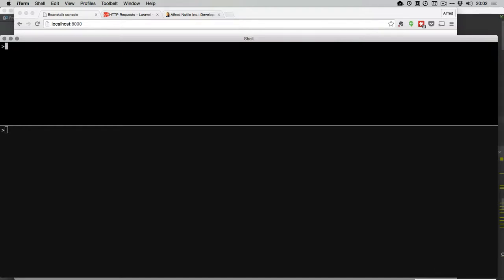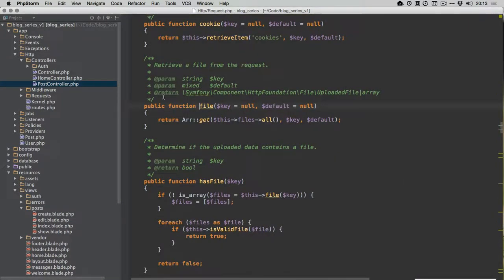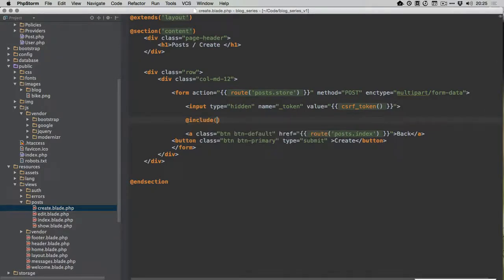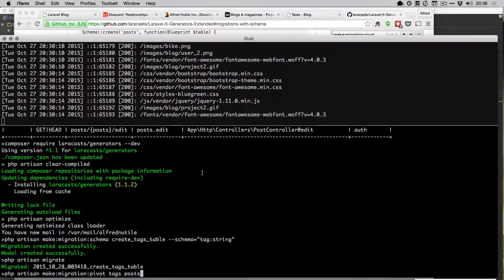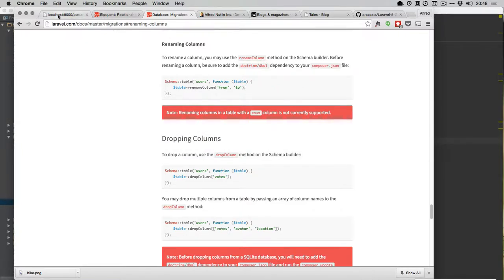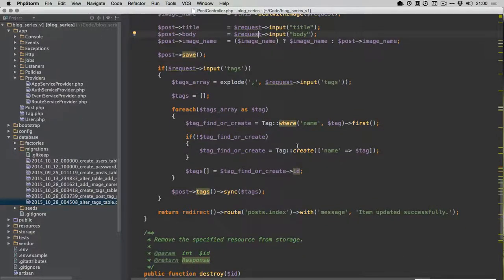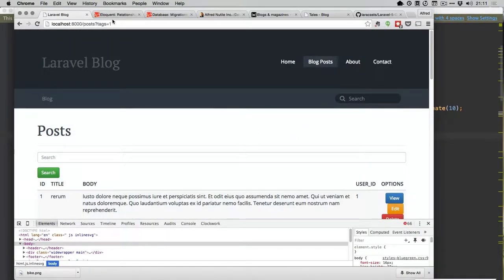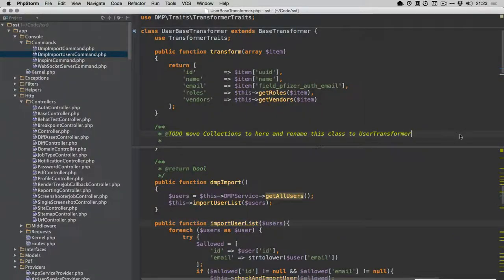Laravel 0 to Deploy, Episode 4: “Uploading images, Tagging and more”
See above video for better volume and edits